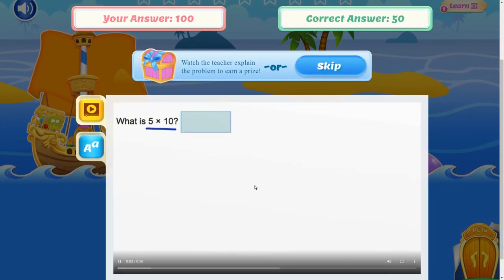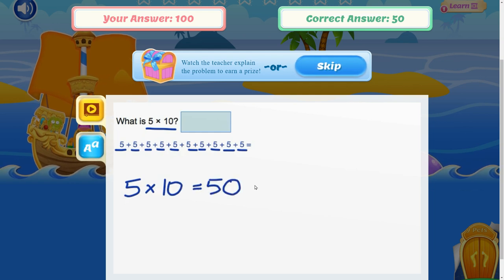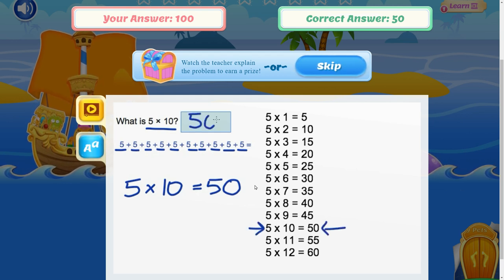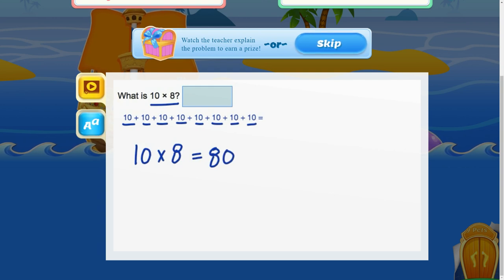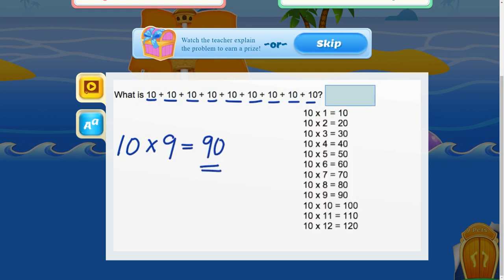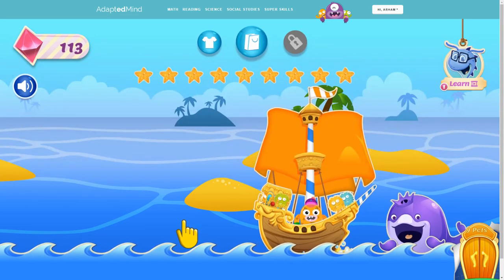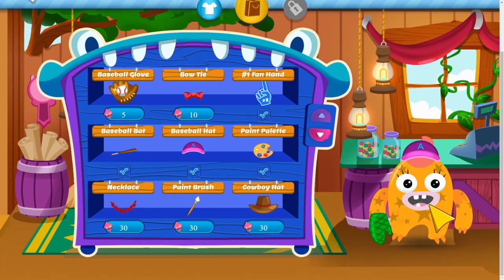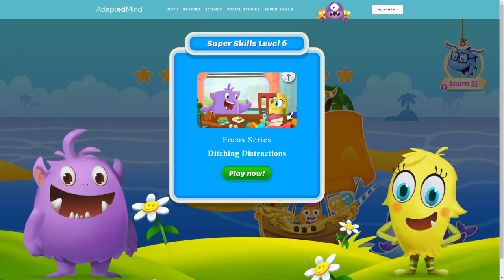Grade 2 Level 6 Simple Easy Basic Multiplication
In this video, we'll be teaching you how to do Grade 2 Level 6 Simple EASY MULTIPLICATION. This is a really simple multiplication problem that is perfect for children to learn.

If you're looking for a really easy multiplication problem to practice with your child, this is the problem for you! We'll be teaching you how to do this problem easily and quickly, so you can start practicing right away!